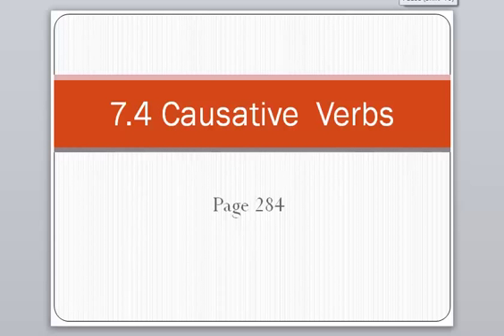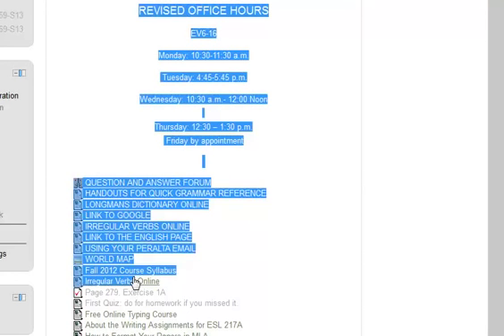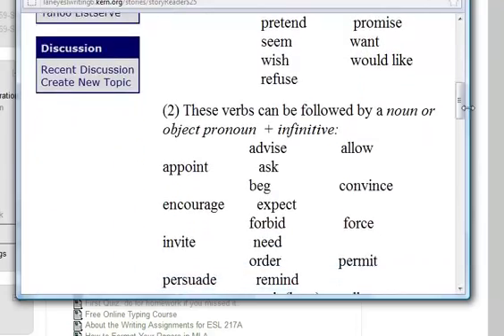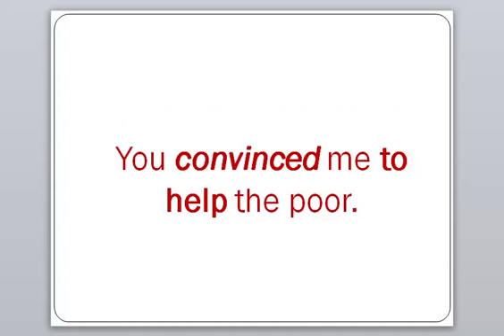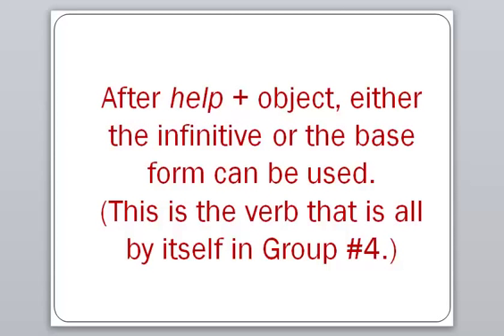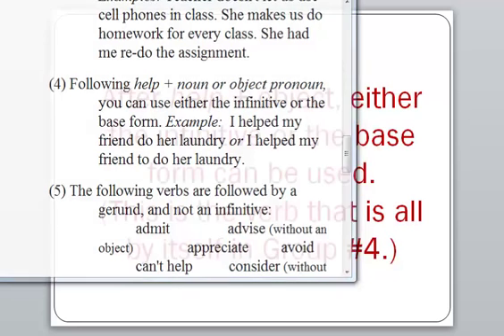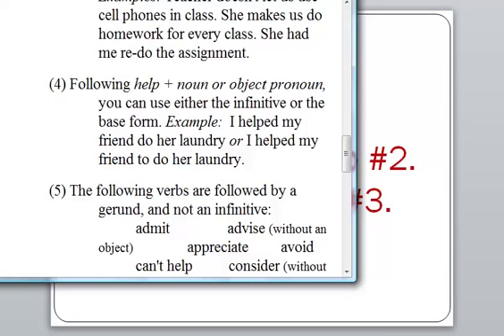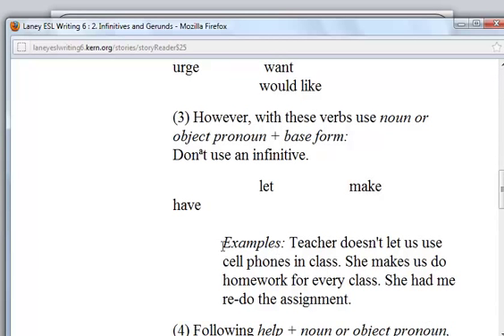7.4 Causative Verbs Part One